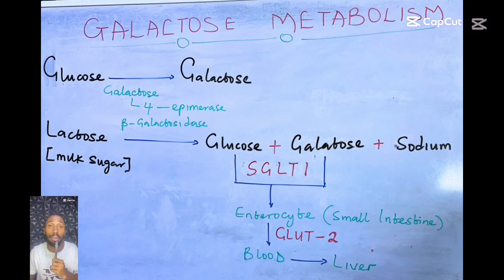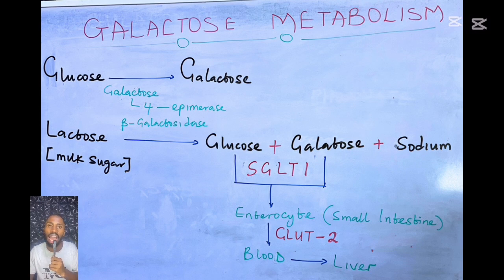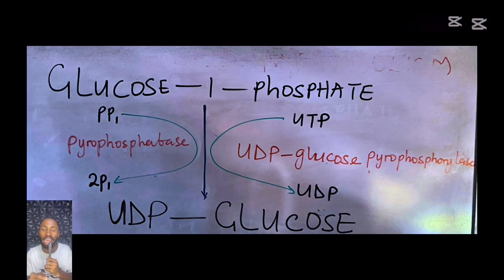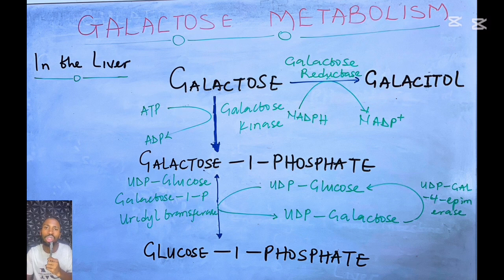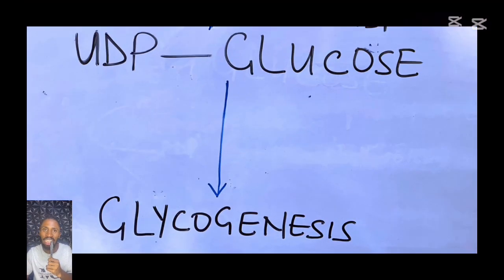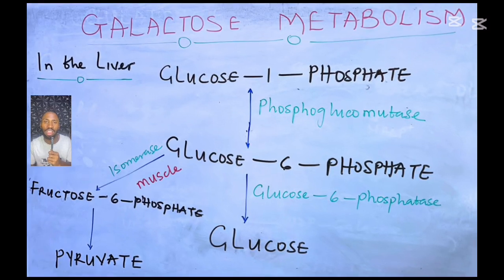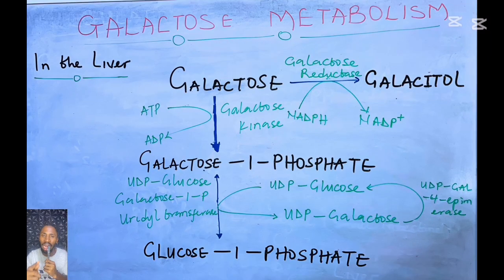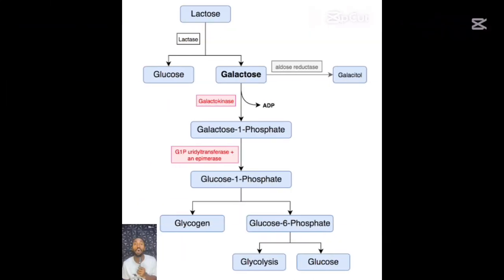Galactose Metabolism Explained | Absorption, Enzymes, Pathways & Liver Processing (Biochem Tutorial)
Learn everything about Galactose Metabolism in this high-yield biochemistry video! This video breaks down how galactose is absorbed, metabolized in the small intestine and liver, and converted to glucose — using simplified animations and clinical relevance. Perfect for medical, nursing, and biochemistry students preparing for exams like MBBS, USMLE, and other preclinical assessments.

📌 Timestamps:
00:00 – Presentation
00.42 -  Introduction to Galactose Metabolism
00:54 – Lactose Breakdown (β-galactosidase)
01:06  – Galactose Absorption via SGLT1
01:10 – Transport into Enterocytes & GLUT2
01: 19– Liver Uptake and Galactose Kinase
01:36 – Galactose-1-Phosphate to Glucose-1-Phosphate
02:47 – UDP-Galactose and Epimerase Role
03:07 – Conversion to Glucose-6-Phosphate & Glycolysis Entry

✅ Topics Covered:
 • Lactose hydrolysis
 • Galactose absorption (SGLT1 & Sodium co-transport)
 • Galactose metabolism in the liver
 • Key enzymes: Galactokinase, Uridyltransferase, Epimerase
 • Conversion to glucose and entry

🎓 Ideal for:
 • MBBS / Preclinical students
 • BCH 201 Biochemistry revision